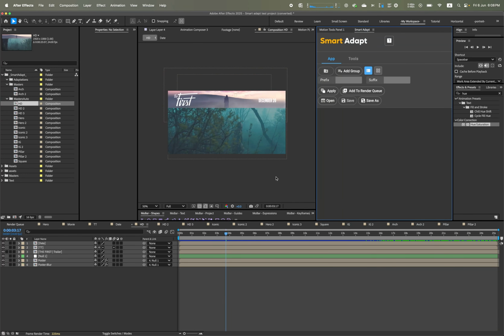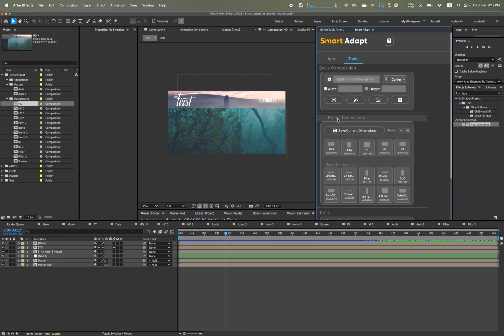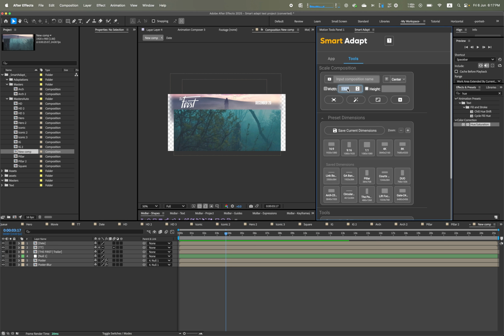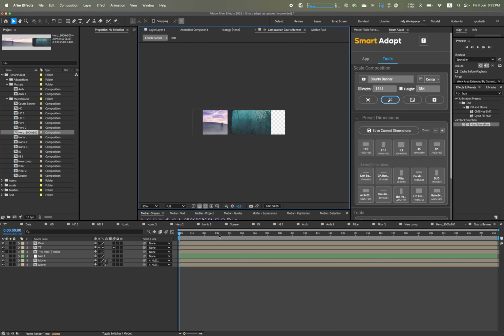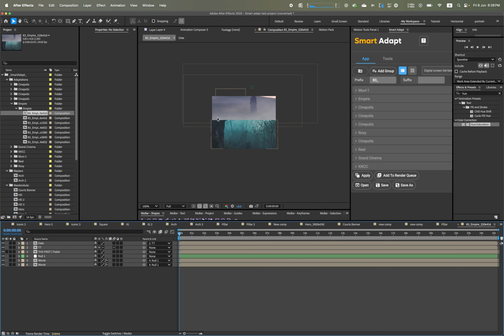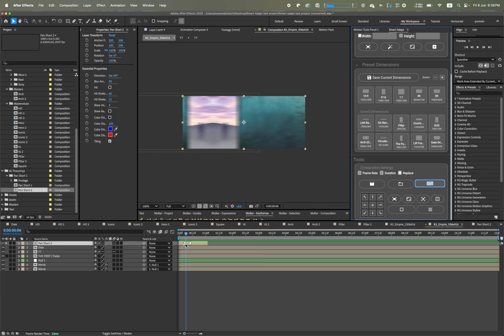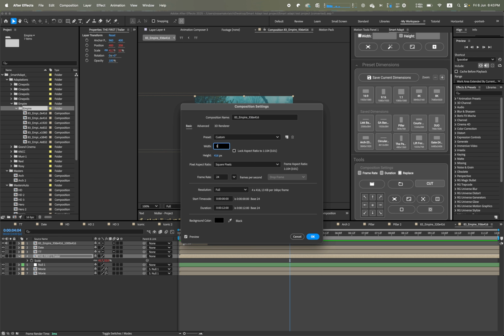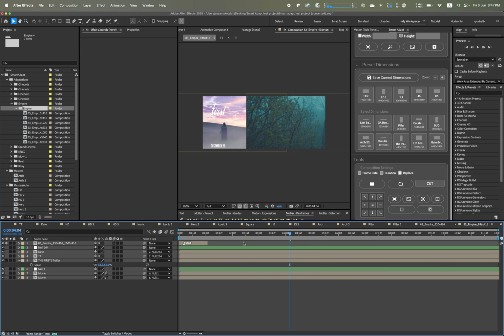Smart Adapt V2 New feature Tutorial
Smart Adapt is an After Effects extension that allows you to create hundreds of screen adaptations in a few steps, with the ability to export the list of your screens to use next time.